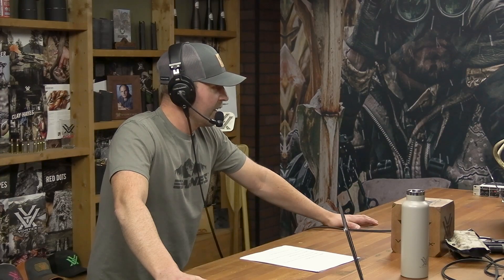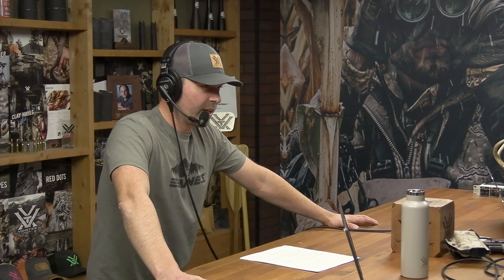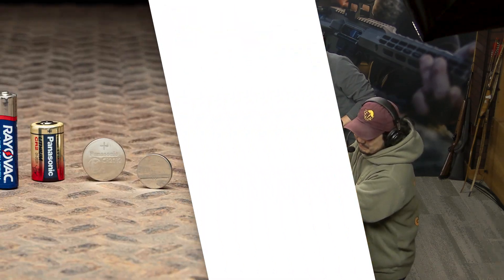10MinuteTalk - Battery Life vs. Battery Run Time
Don’t be deceived by inflated numbers that look better on paper than in practice. Mike Rosen (Vortex New Product Development) and Liam Ward (Vortex Product Marketing) give us the rundown on battery run time — and why it’s a more useful and concrete measurement.